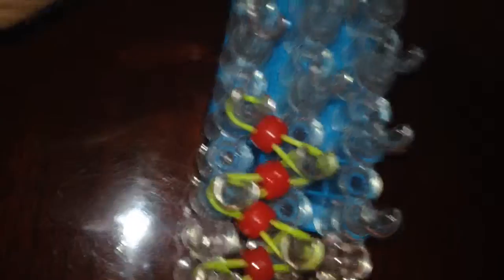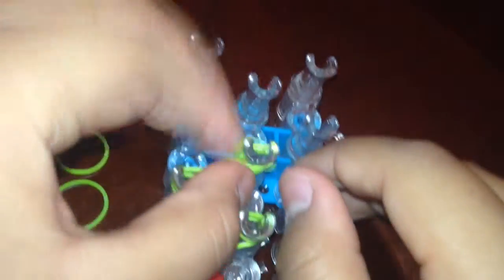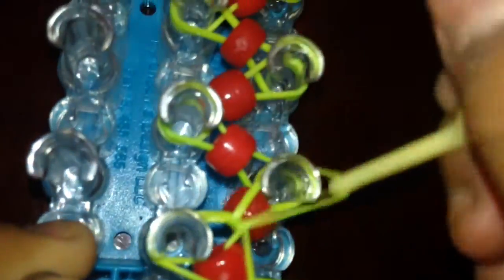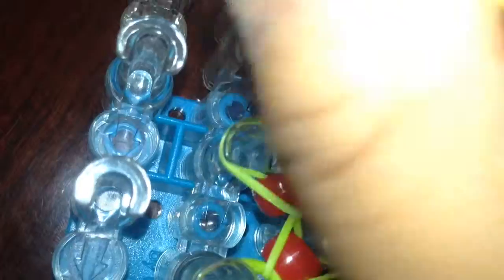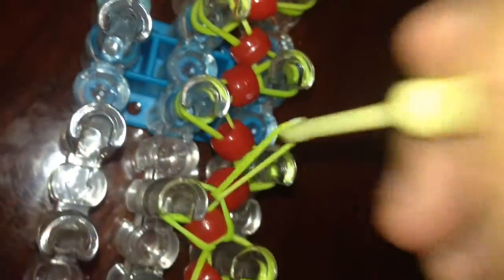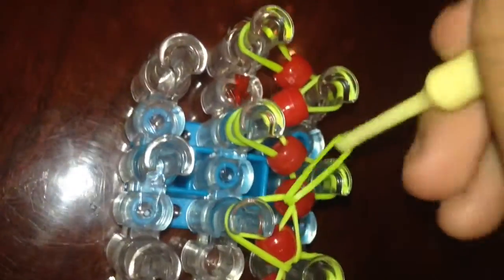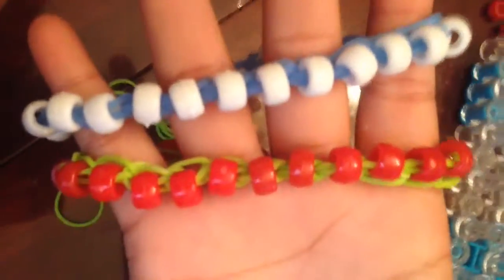Rainbow loom single chain beaded braclet